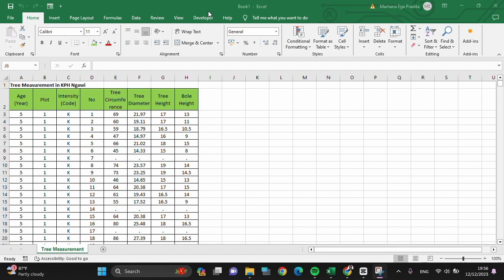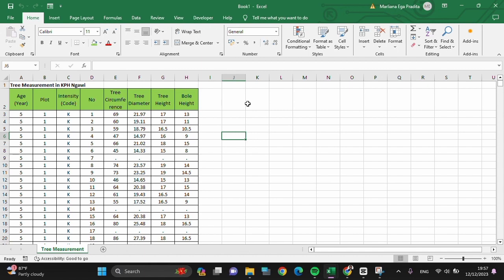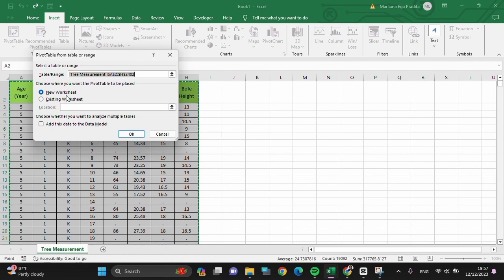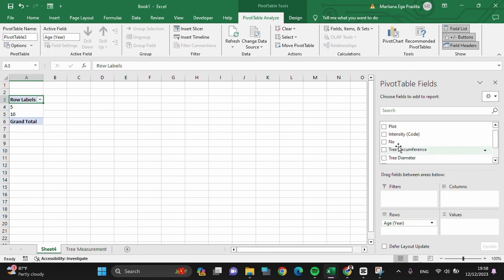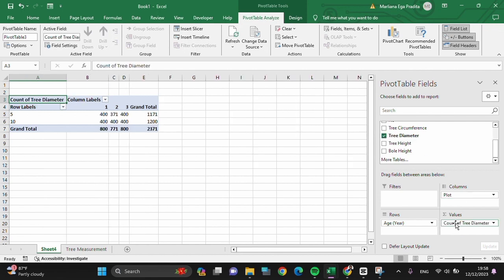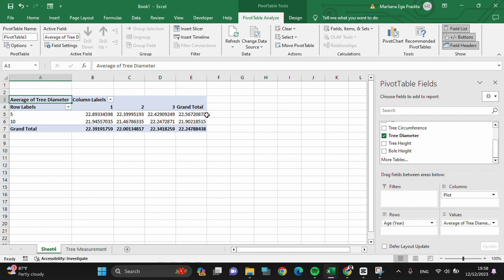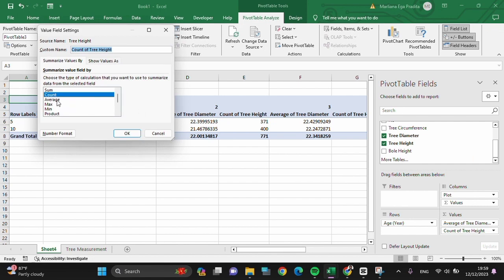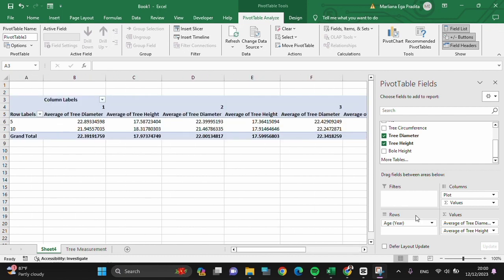QUICK FIX: How to Create Pivot Table in Excel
Make your data analyzing easier by pivot table! In this tutorial, we'll learn how to create pivot table in MS Excel. Check this out!